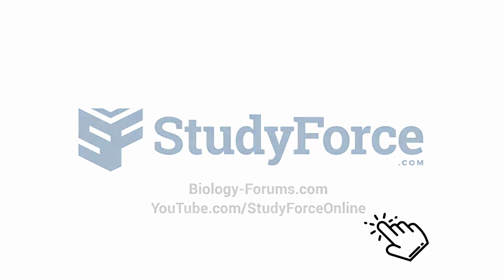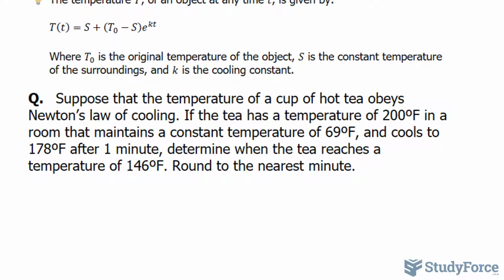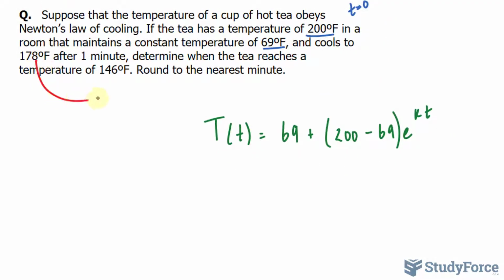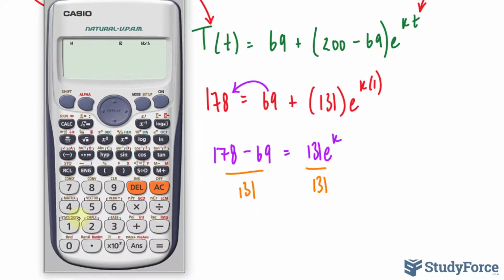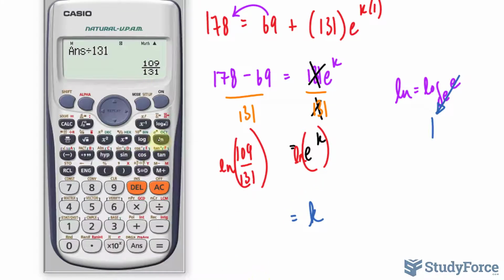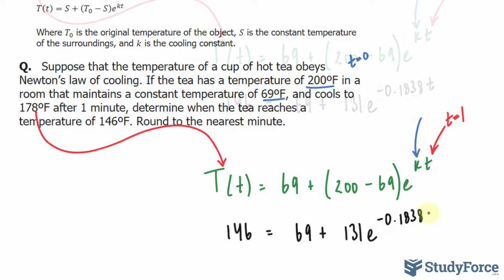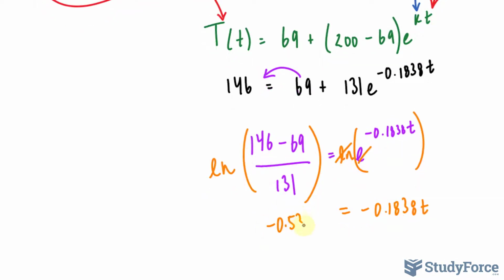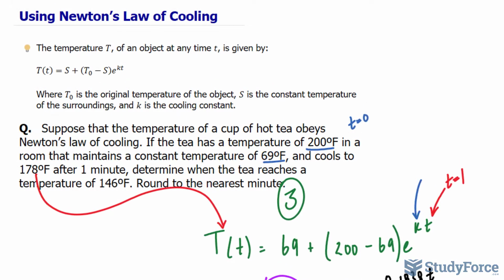Using Newton's Law of Cooling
The temperature T, of an object at any time t, is given by:

 T(t)=S+(T_0−S) e^kt

 Where T_0  is the original temperature of the object, S is the constant temperature of the surroundings, and k is the cooling constant.

Q.   Suppose that the temperature of a cup of hot tea obeys Newton’s law of cooling. If the tea has a temperature of 200ºF in a room that maintains a constant temperature of 69ºF, and cools to 178ºF after 1 minute, determine when the tea reaches a temperature of 146ºF. Round to the nearest minute.